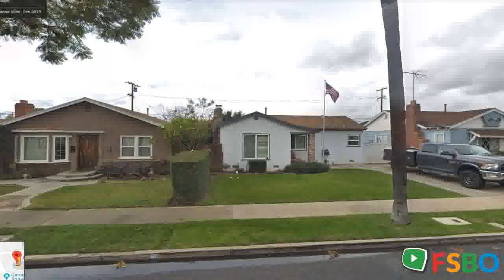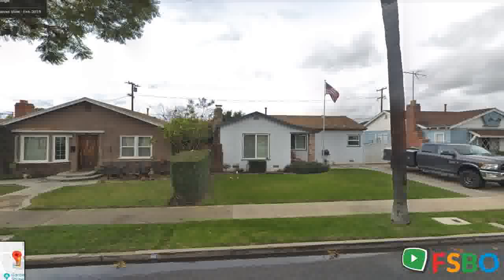Summary - Garden Grove, CA 92840 Home Sale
1 day Views 496 Saves 6 ~Welcome Home~ Step into Old World Charm with Plantation Shutters and Hardwood Floors, a Rock Fireplace Living Room with Coved Ceilings. A Remodeled Country French Chefs Kitchen with Stainless Appliances and Granite Counters as well as Breadboard Wood Ceiling with Recessed Lighting. Bedrooms with Craftsman Wood Cabinets with Glass Doors and Remodeled Slate Tiled Bathrooms. This Cozy Cottage has Full Copper Plumbing as well as Upgraded Electrical as well as FAH and AC with Dual Pane Windows and has been Freshly Painted Inside and Out! Alarm system with cameras in front and back. A Large 2 Car Garage with Room for Workshop. Long Gated Driveway with Lots of Parking and a backyard big enough for kids to play but easy on maintenance. Backyard Spa with Side Patio and BBQ area too! Near to Shopping and Walk to Village Green Park or Schools - Stanley Elementary, Ralston Middle School or Garden Grove High (Across Street). ~Don't Miss This Opportunity!~ What I love about this home Warm and Cozy it has more than just being remodeled. Its truly a HOME! Neighborhood home value One-year prediction Median home comparison $617,600

Garden Grove Real Estate Sale
Garden Grove Property Sale
Garden Grove Homes Sale
Garden Grove Single_Family Sale